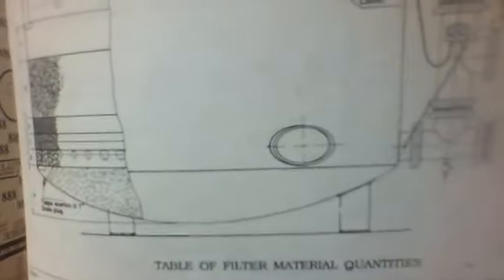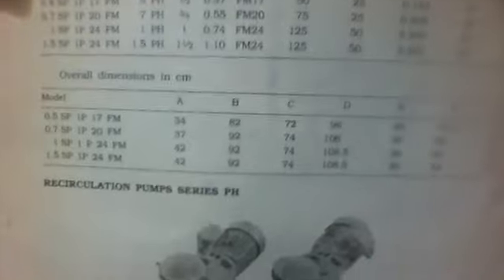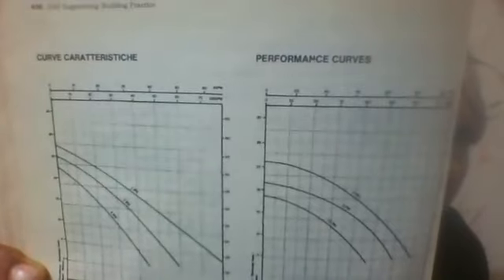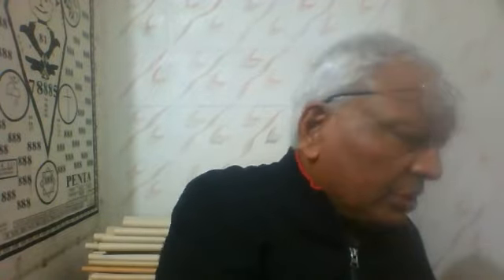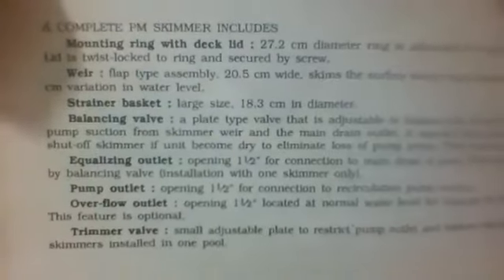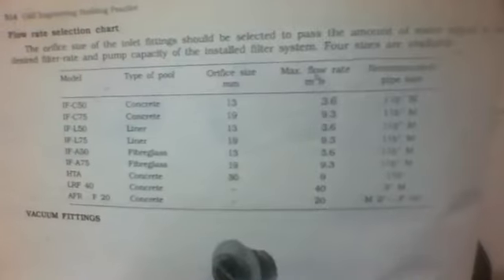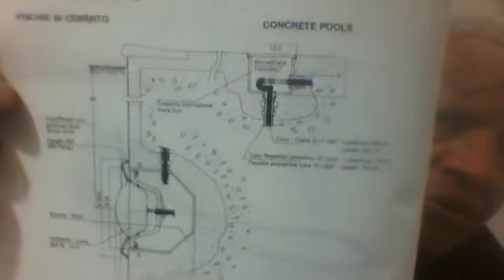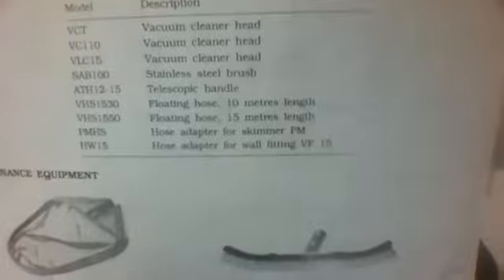Video-389-22.02.2020-Posted on YT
03 Hours 13 Minutes
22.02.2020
Buildings Project Management Field Engineering Videos In Public Interest - Practical Aspects in Construction/s Field /Civil Engineering/Buildings-1. Civil Engineering Building Practice- Practical Site Activities-Suraj Singh-1-Contents-CBS Publisher Delhi Darya Ganj-First Published 1996